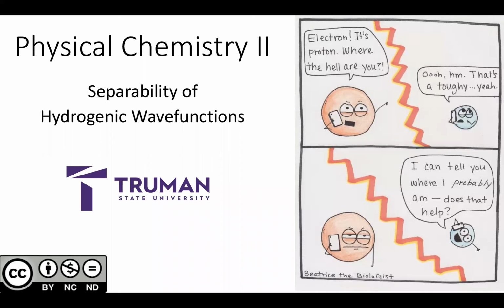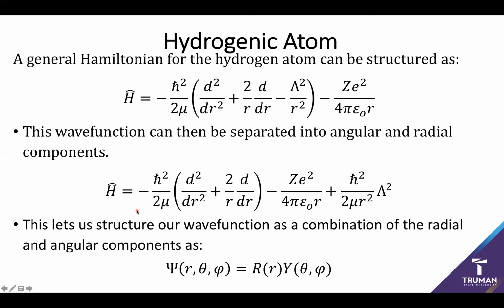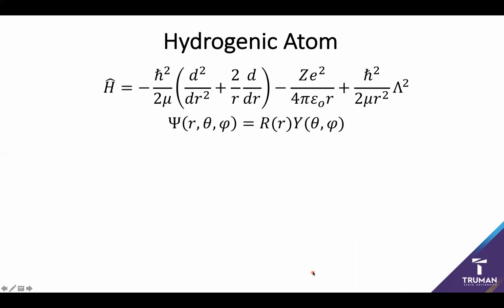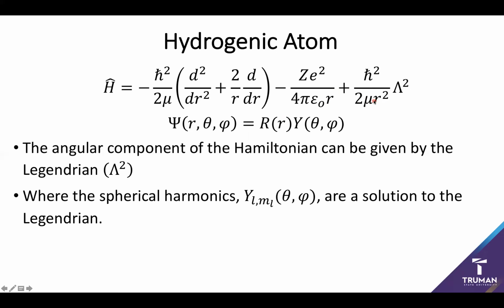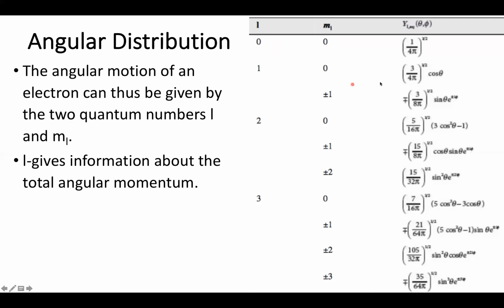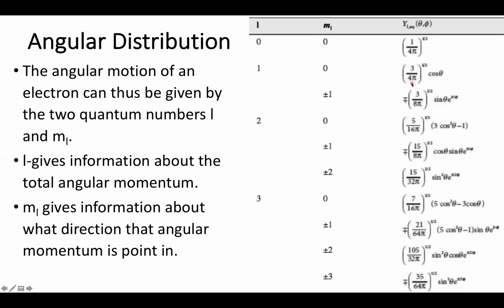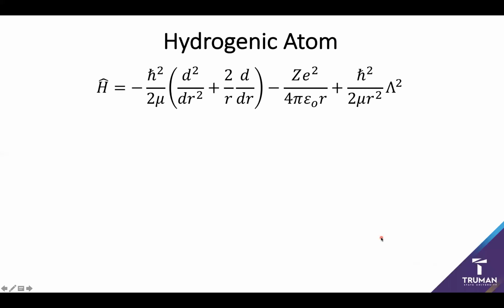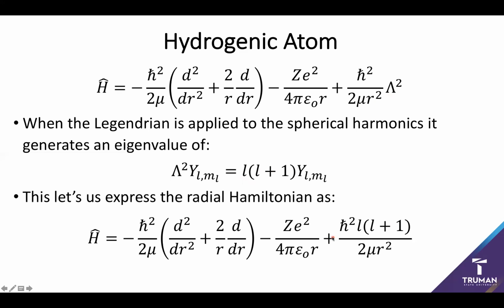8.2-Seperability of Wavefunctions